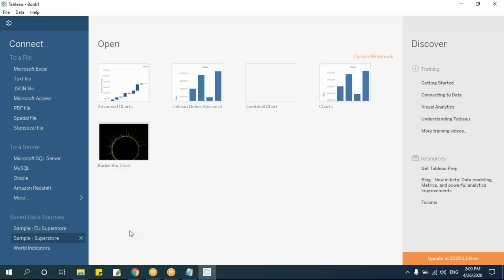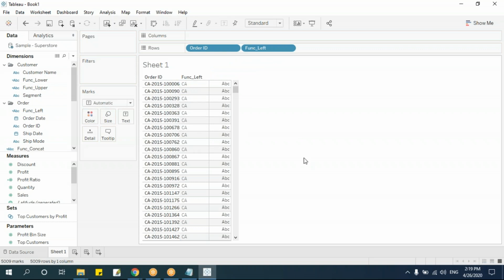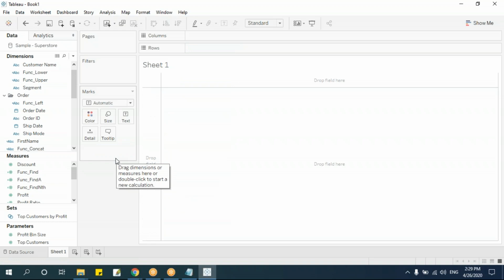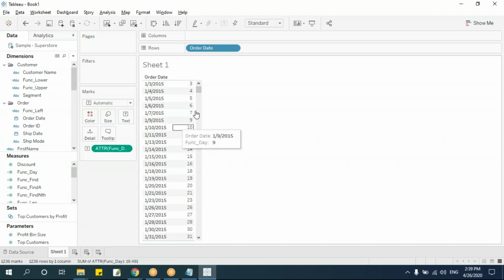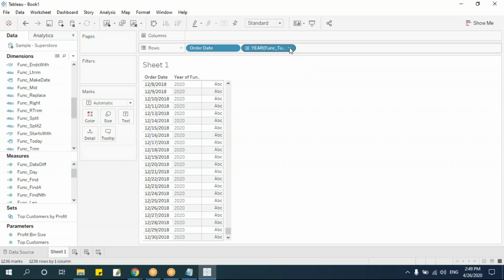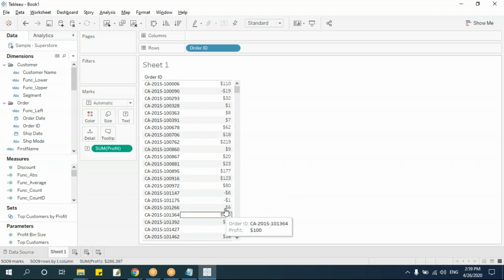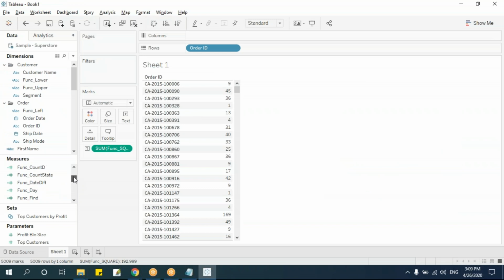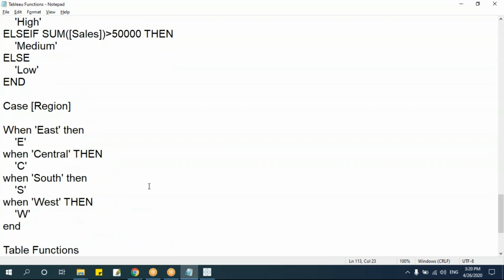TABLEAU - Session 4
Business Intelligence using TABLEAU (WE APR2020) - Session 4
This Video explains about complete Formulas and Calculated Fields in Tableau
Functions
o Aggregate Functions
o Case Function
o Date Functions
o Conditional Functions
o Logical Functions
o Math Functions
o String Functions
o Numeric Function
o Table Functions

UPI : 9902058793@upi